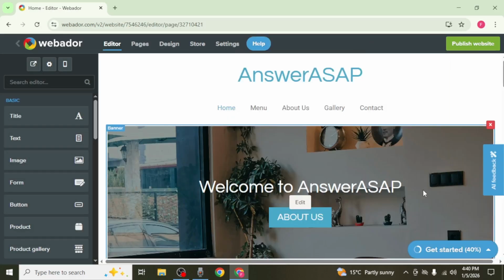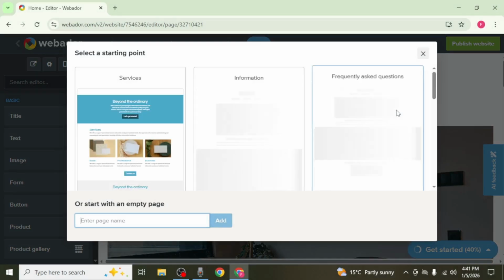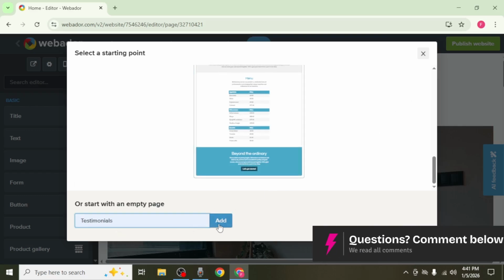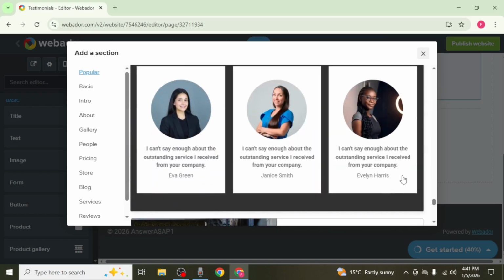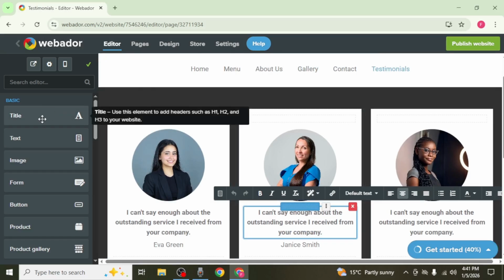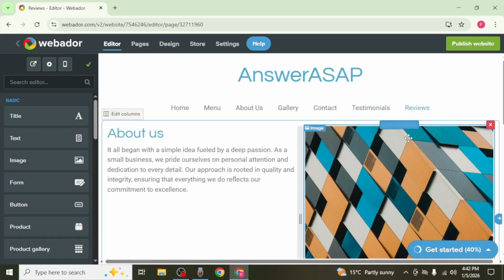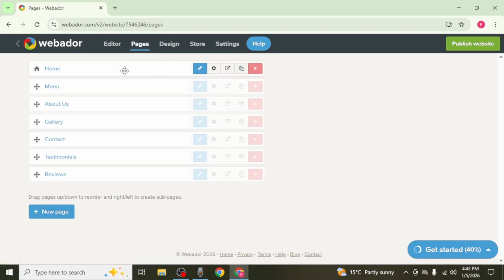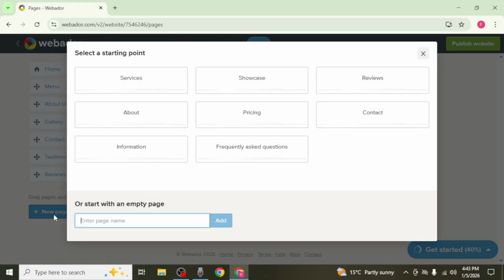How to ADD a PAGE on Webador (Step by Step) 2026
Learn how to add a new page to your Webador website with our easy-to-follow guide. Whether you're expanding your site or just starting out, this video will assist you in creating the perfect page. Please consider liking the video and letting us know if you have any comments, ideas or questions, we really appreciate any feedback! We have plenty of other tutorials on our channel so come and see if we can help you with anything else :)